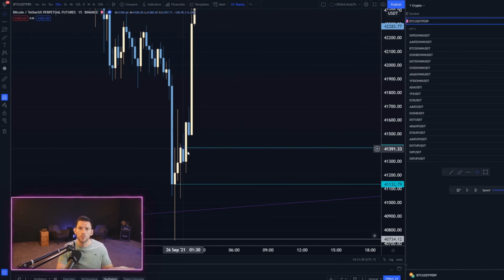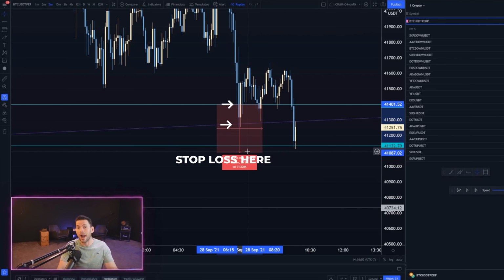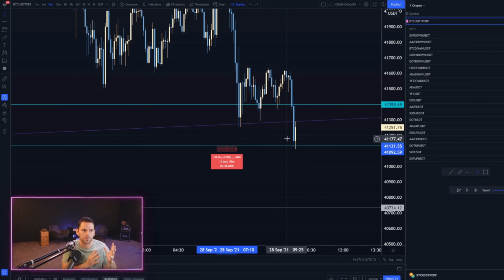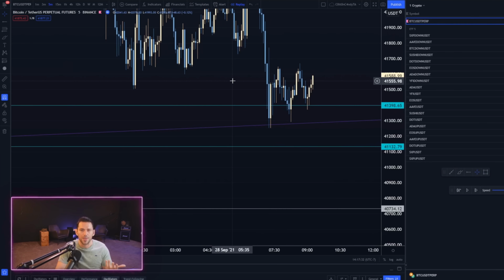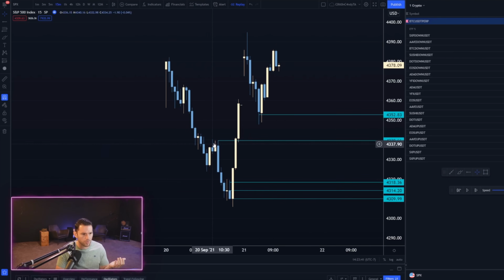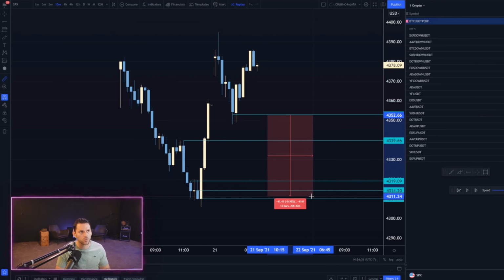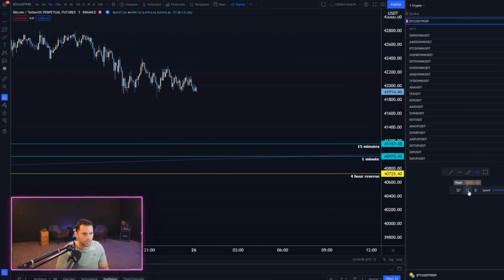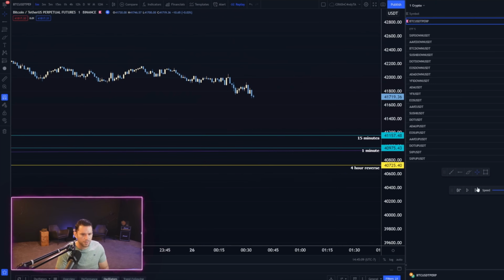Ultimate Stop Loss Guide (How To Never Lose Money Again)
Understanding the importance of stop loss is key! This Ultimate Stop Loss Guide discusses everything that you need to know about stop losses and how to never lose money again in the stock markets.

Timecodes
0:00 - Intro
0:38 - Complete Freedom No Risk Trading
1:22 - If You Want To Learn More Of C0tt0nc4ndyta courses
1:45 - Join my Discord On Patreon
3:13 - Where To Place Stop Loss: Levels And Trends
4:00 - Step 1: Decide Either A Level Or Trend
4:09 - Step 2: Pick The Risk Based On The Level
4:37 - No Risk Stop Loss
5:29 - Low Risk Stop Loss
5:55 - Medium Risk Stop Loss
8:23 - High Risk Stop Loss
8:45 - Examples Of No Risk Stop Loss
17:29 - Example Of No Risk And Low Risk Trade
28:34 - Example Of High Risk Stop Loss
35:12 - The Do's And Don'ts Of Stop Loss